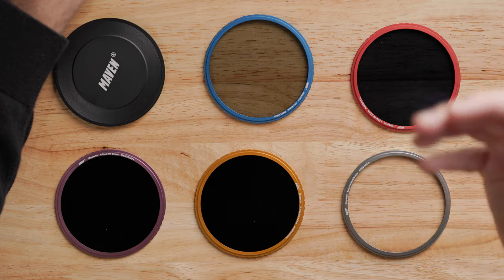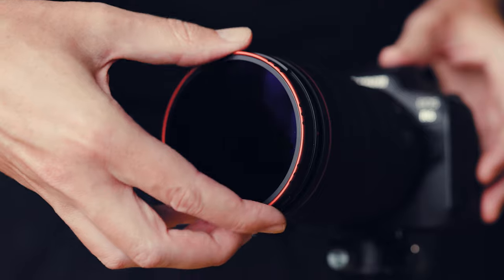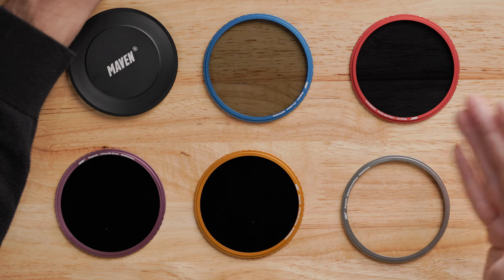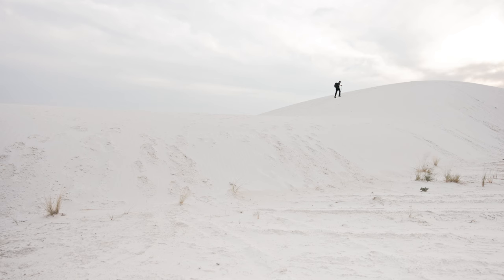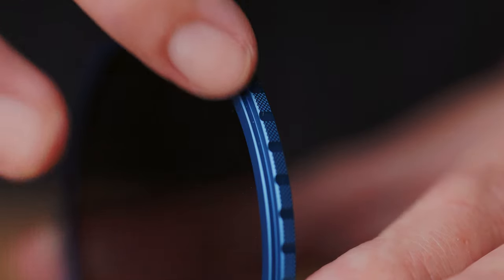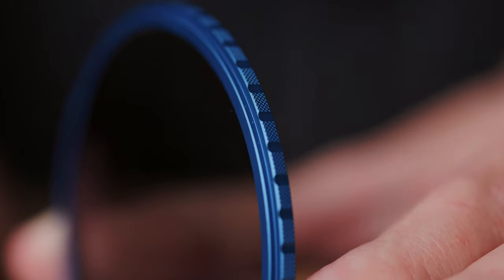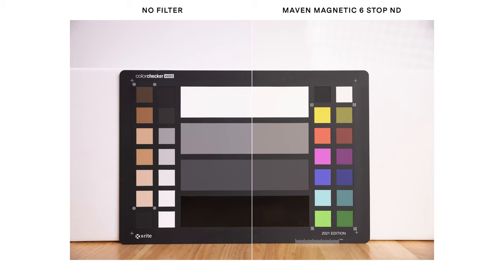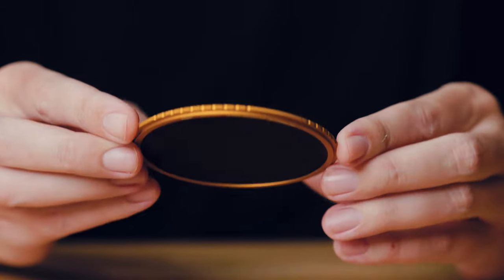MAVEN Magnetic Filters review: fantastic!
In this review I take a look at a new collection of color coded, magnetized filters made by MAVEN. The collection includes a splash guard filter, circular polarizer, plus 3, 6 and 10 stop solid NDs. Are they worth buying? Let's find out.

🗣 Things I talked about in this video

📕 Chapters

0:00 Intro
3:40 Disclaimer
4:10 Filter design
5:30 Color cast test
7:35 Vignette test
9:14 Coatings test
9:50 Filter adapters
12:41 Final thoughts
14:47 Outro

🔗 Links to elsewhere...